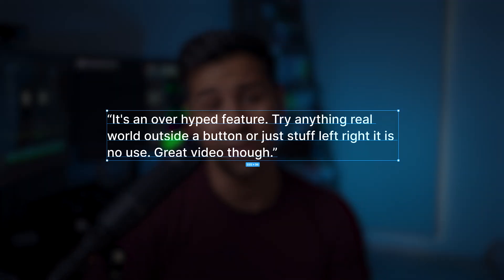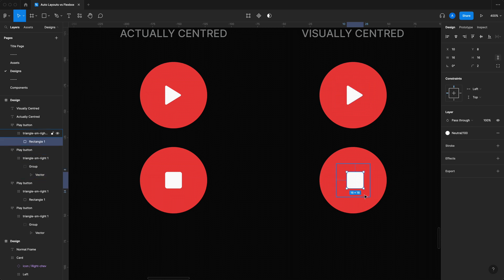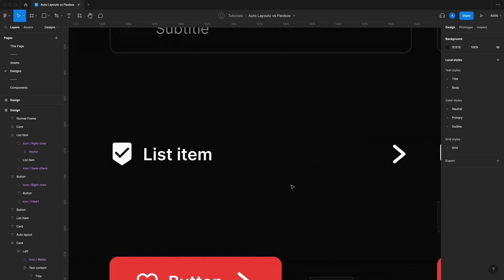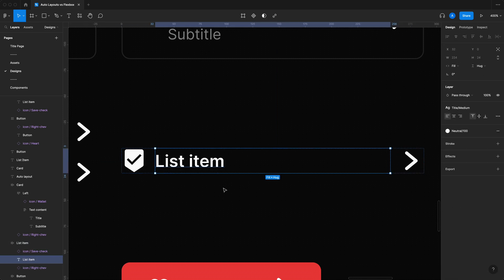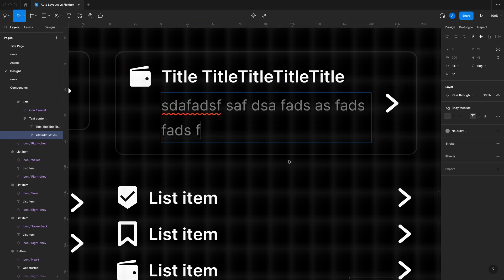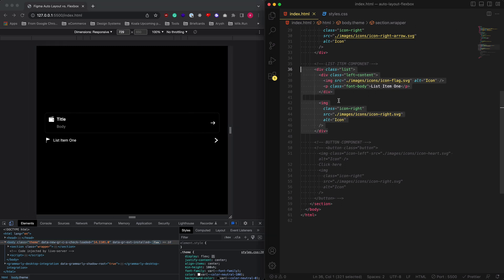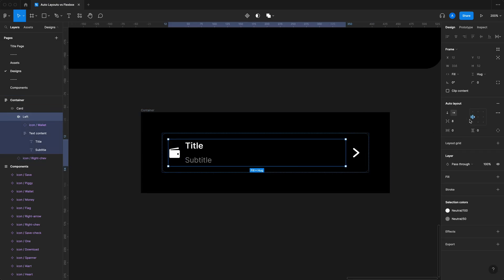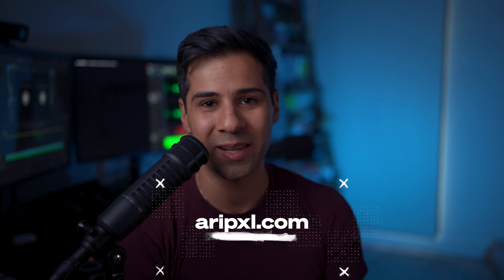Figma Auto Layout Useless?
Figma Auto Layout vs CSS Flexbox - Figma Tutorial - 2023

📒 Description

I frequently get asked about the usefulness of Figma's Auto Layout feature. Some individuals have labelled it as a mere party trick. However, it is crucial to comprehend and excel at this feature. In this video, we will delve into the reasons why.

Episode 21

🔗 Exercise File

🕰 Timestamps

00:00​ - Intro
00:25 - Centered?
01:50 - UI Relationship
07:02 - How it works in code
11:26 - Outro

🔗 Connect

If you appreciate the hard work that went into this video, please show me some love by dropping a Like 👍 and sharing it with other people that you think can also benefit from this.

🙃 About me

My name is Ari. I'm a digital product designer and developer with over a decade of experience based in Sydney, Australia. I currently work for a startup, freelance on the side and make these videos to give back to our tech community. If you have any suggestions on how to improve these videos, then let me know!

If you have any questions, comment on one of the videos or follow me and ask me on Instagram via DM.

5,952